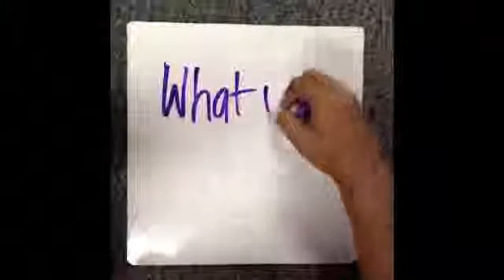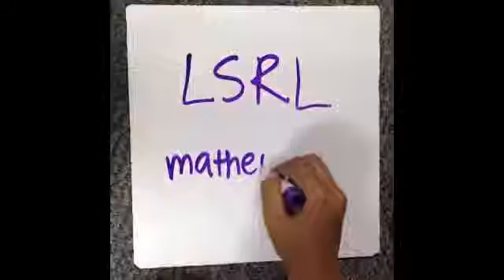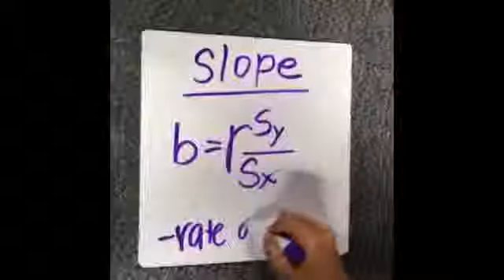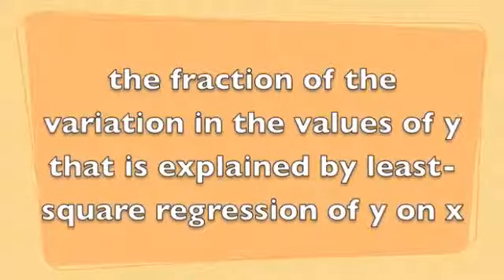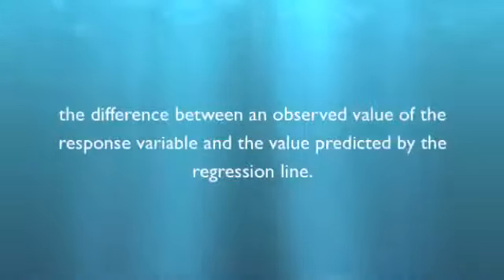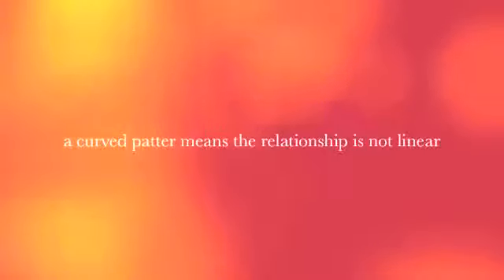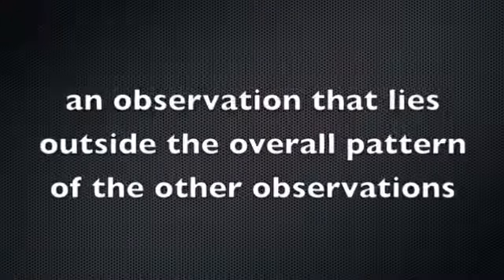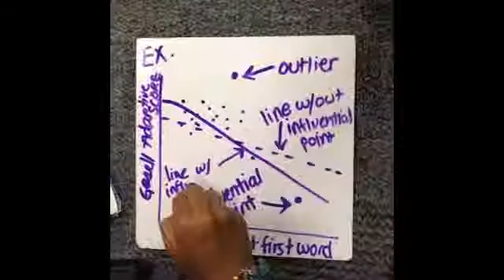Linear Square Regression Line 3.3 AP Statistics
Ch. 3.3 AP Stats